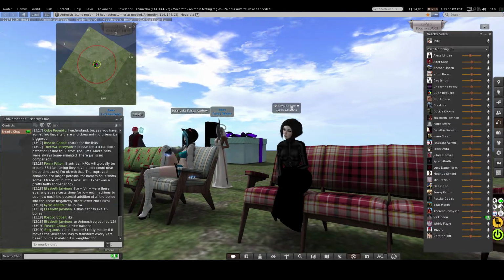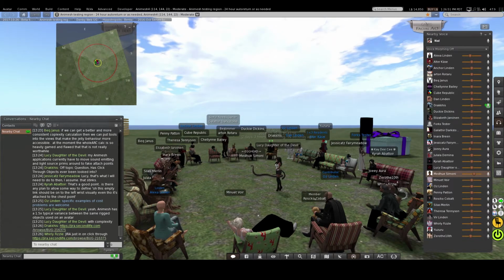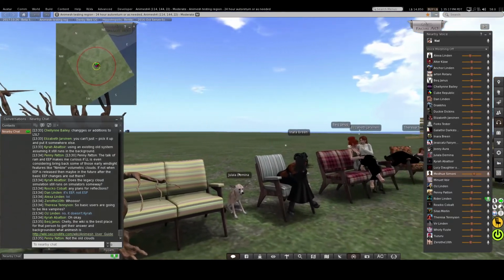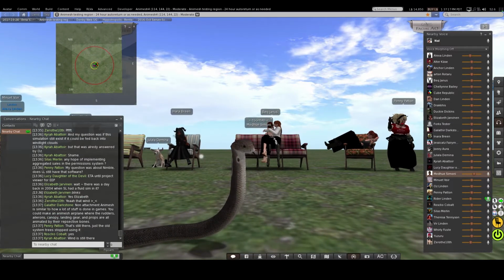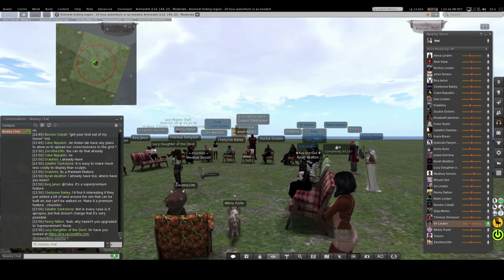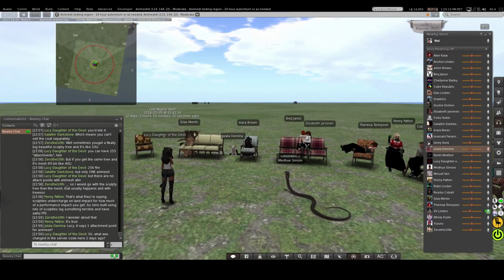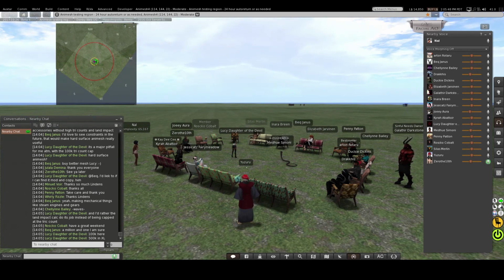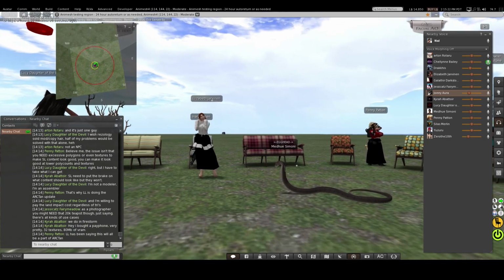Content Creators' UG Meeting 2018 05 31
Updates on Animesh, EEP, and Bakes-On-Mesh.
Thursday meeting in Animesh4, ADITI, Second Life